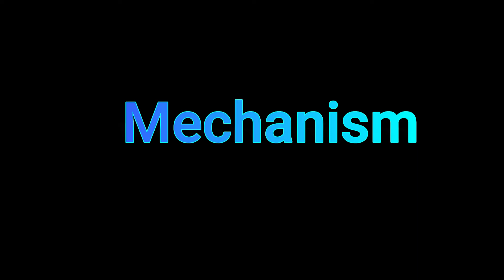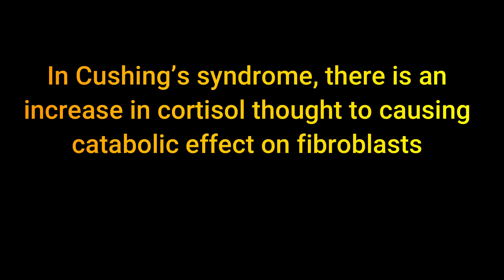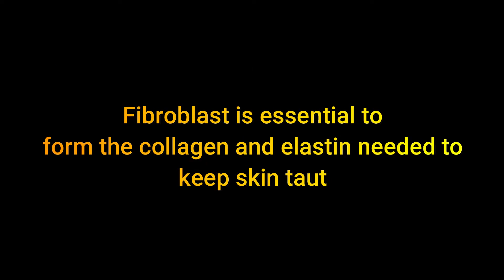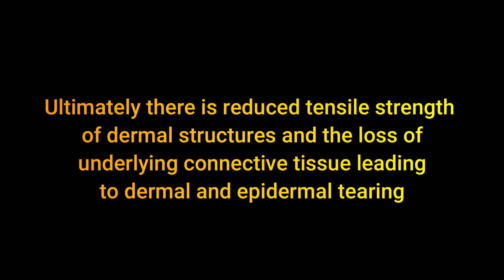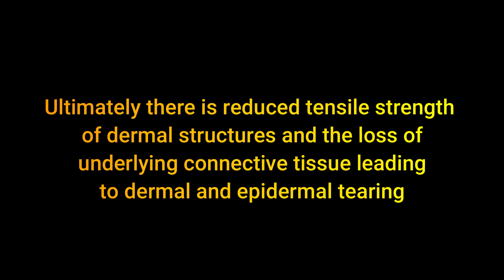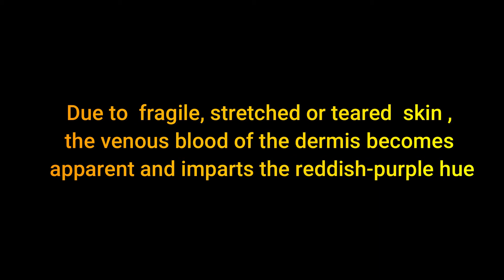Abdominal Striae in Cushing Syndrome with mechanism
This is is a medical educational video showing Abdominal Striae in Cushing Syndrome with mechanism.This is a common finding in Cushing syndrome.It also dealt the mechanism of striae.